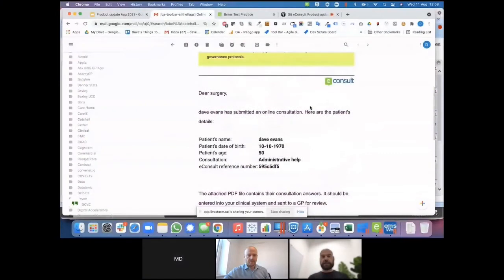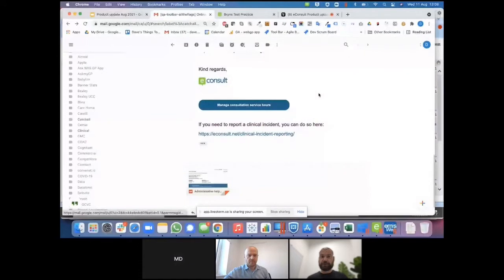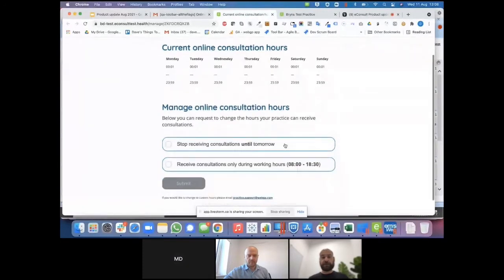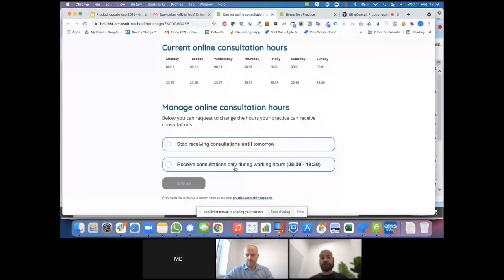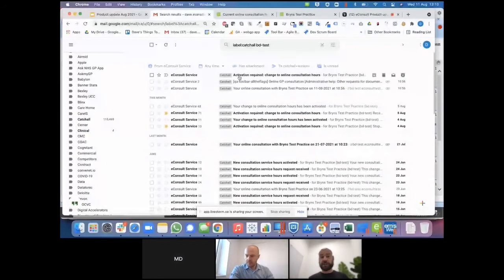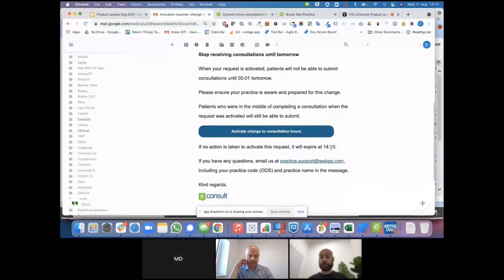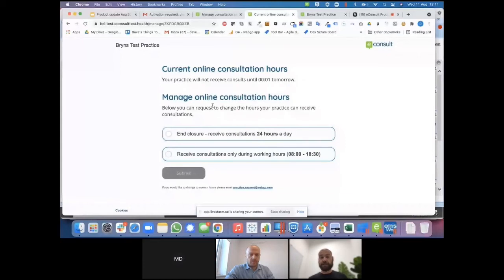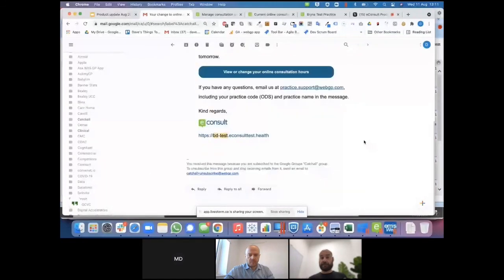eConsult Demand Management - live demo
Live demonstration using the eConsult demand management feature to manage the online consultation hours of a GP surgery.

Using this feature the practice team will be able to request to change the hours the practice can receive online consultations (eConsults). The changes will be effective immediately.